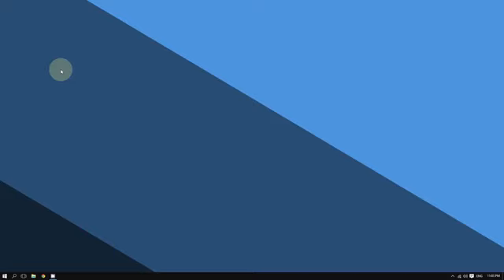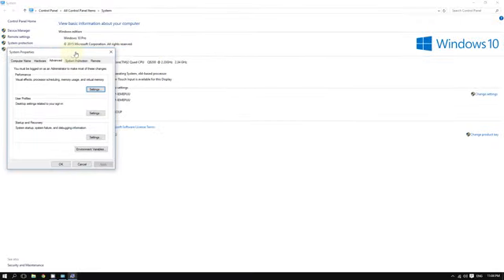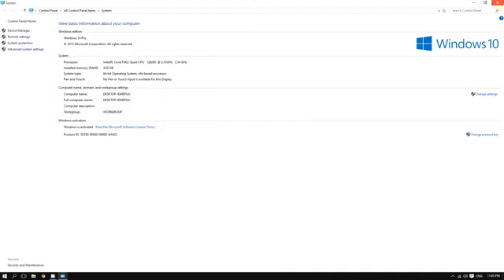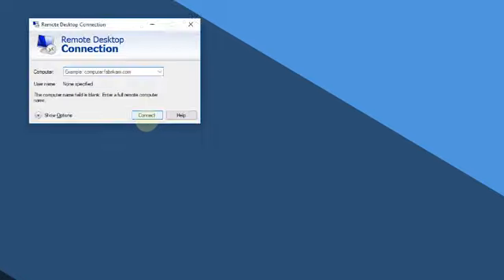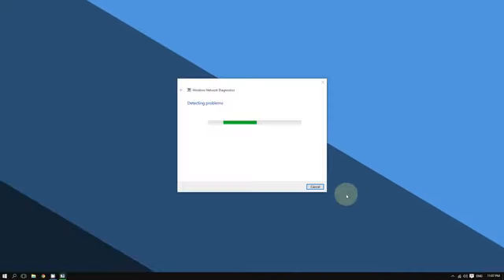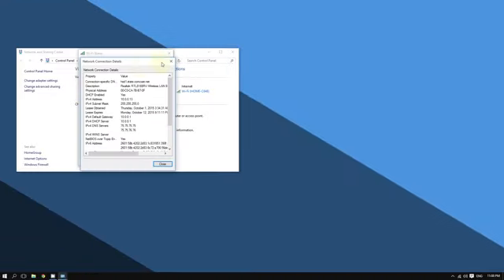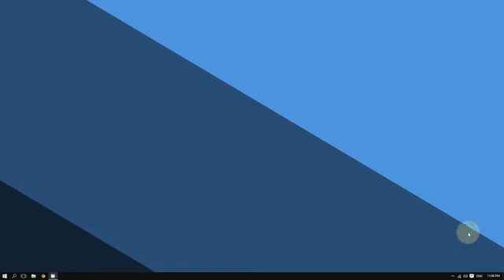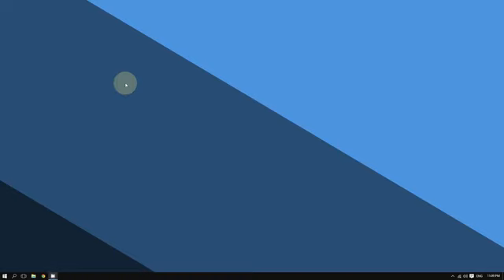Windows 10 Remote Desktop Connection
Remote desktop. connection simply allows you access any type of media in another PC you have connected to to help you share your files between each other please subscribe and watch my next video